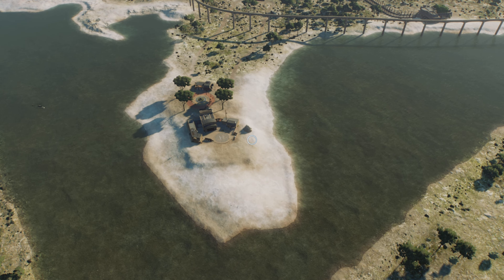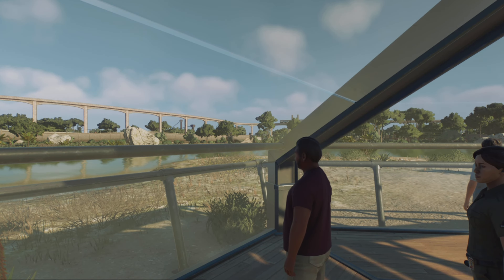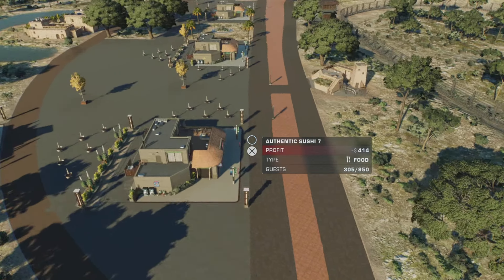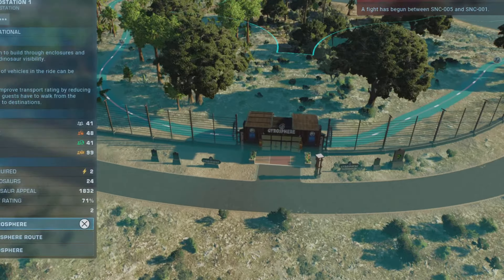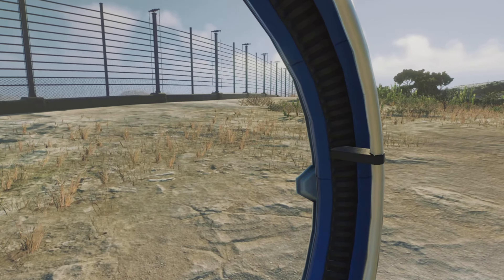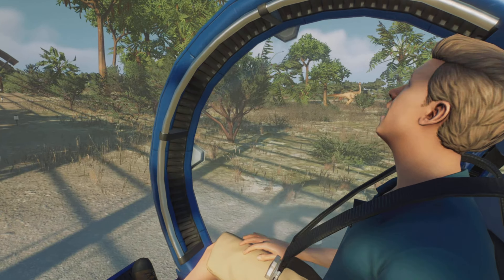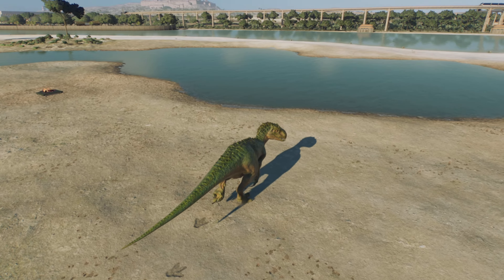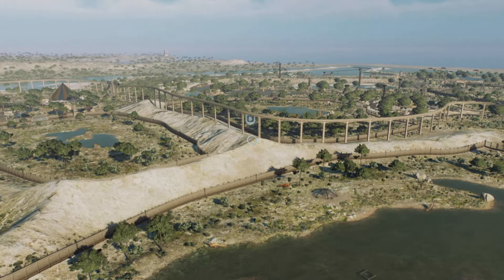Jurassic World Evolution 2 Mediterranean Park Tour